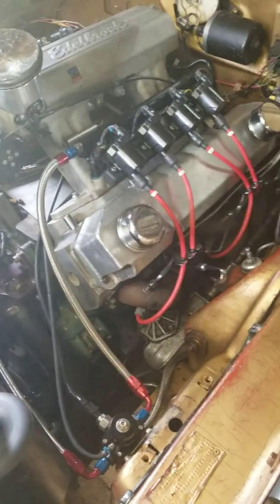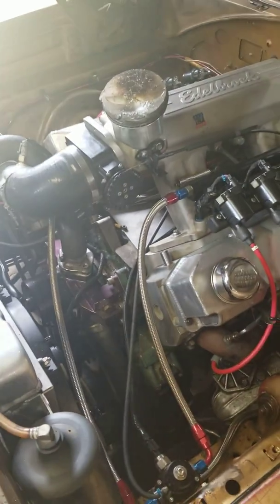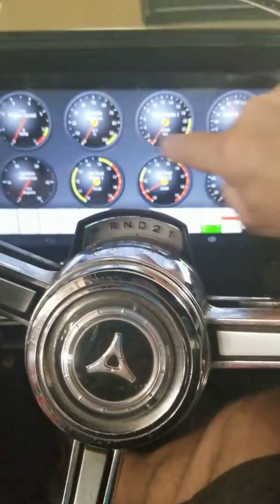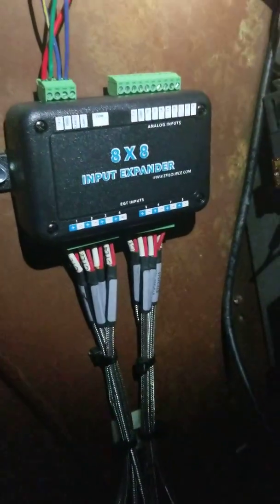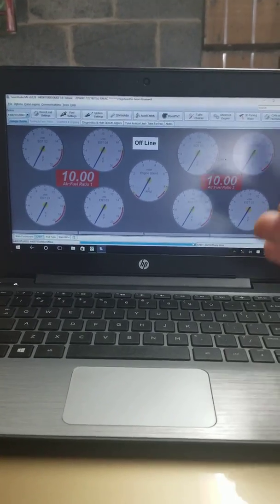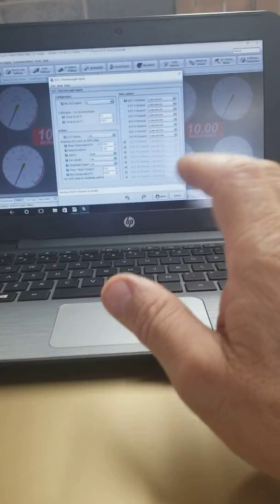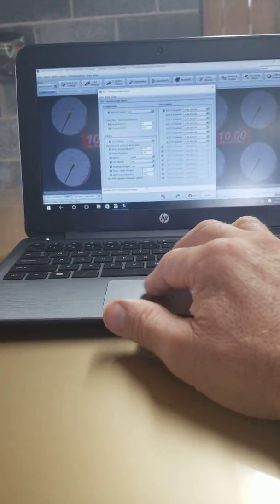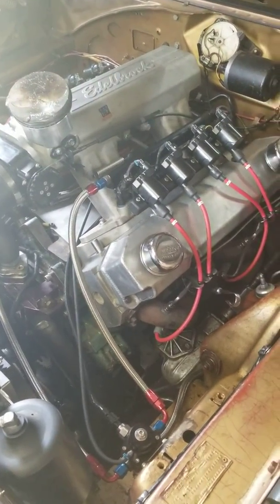EGT, Megasquirt, Shadow Dash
8X8 EGT Bus Module, Megasquirt Gold Box, Shadow Dash, Rear Mount Turbo